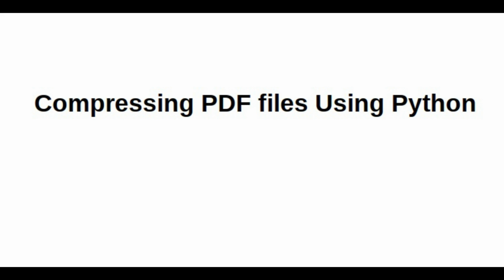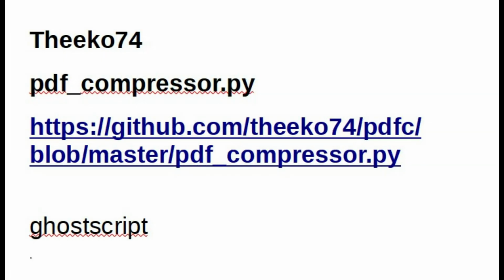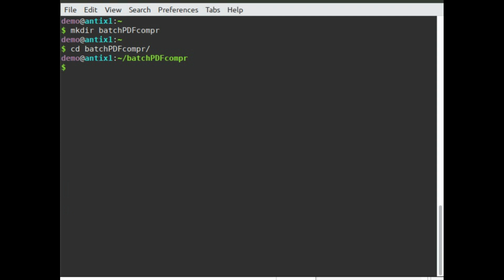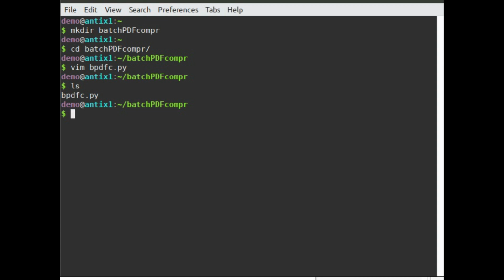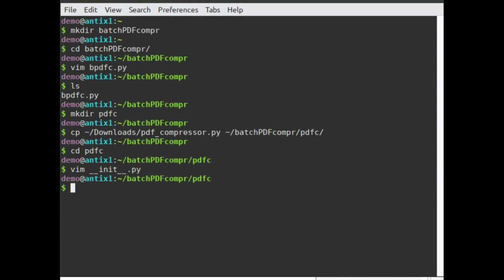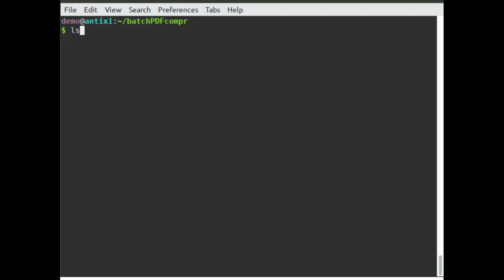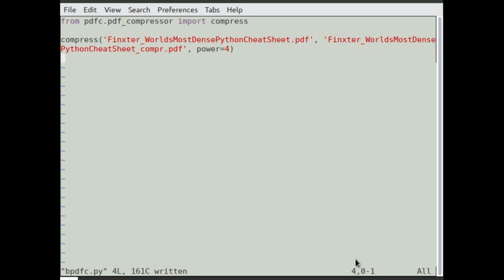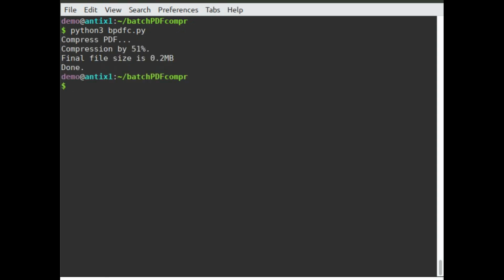How to Compress PDF Files Using Python?